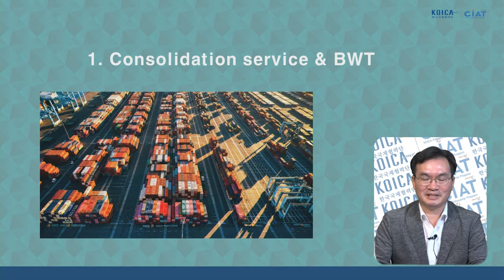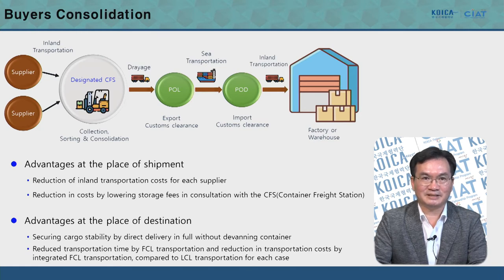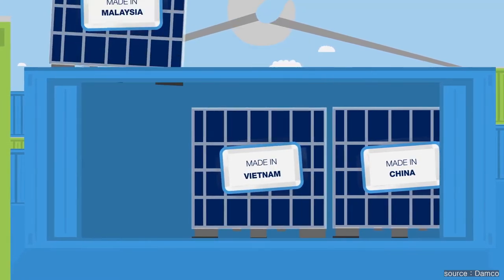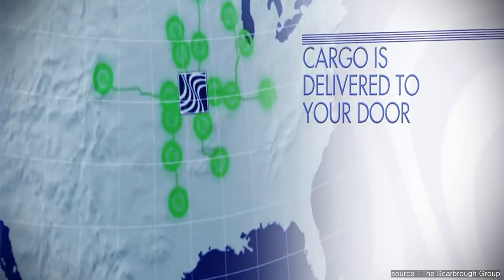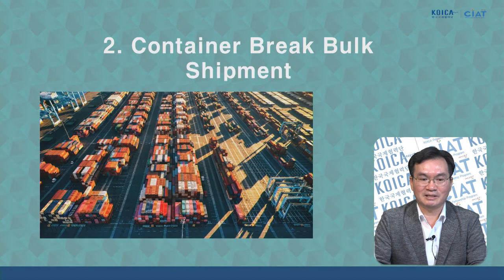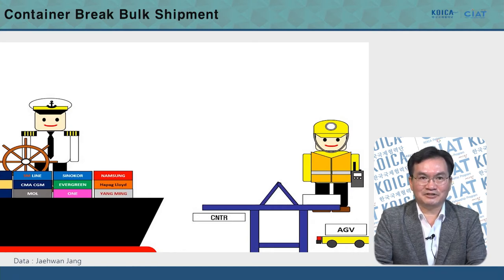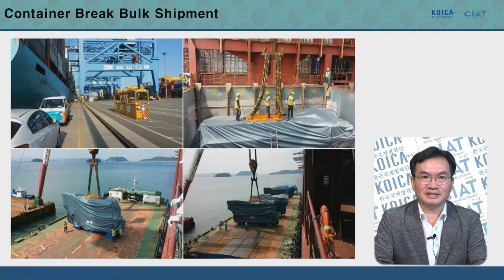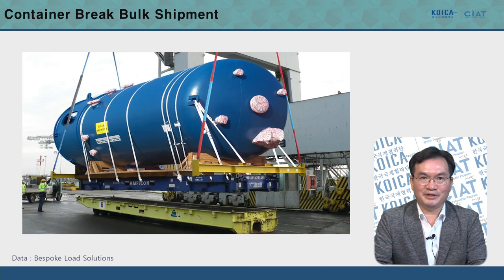(Lecture 9) International Logistics in the Smart Logistics Era Part 2